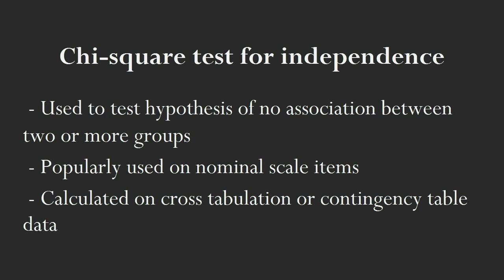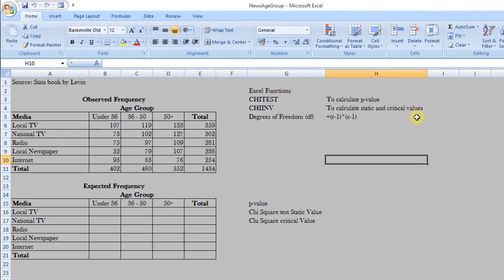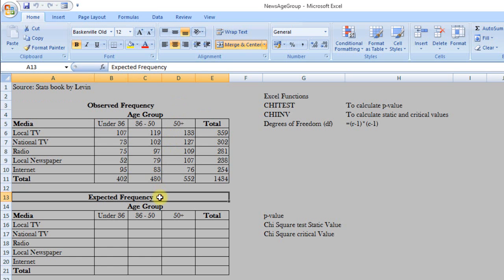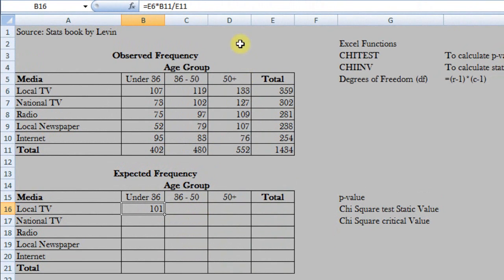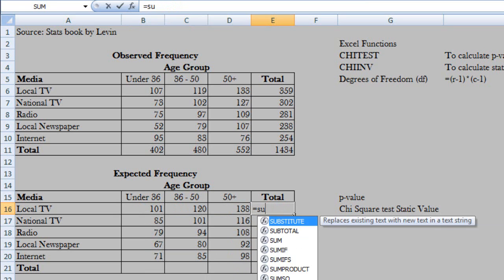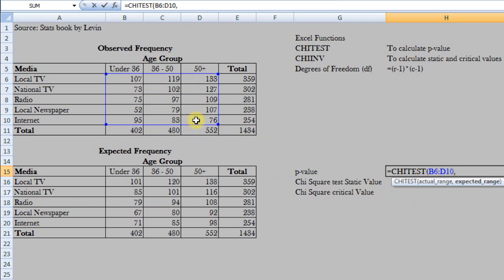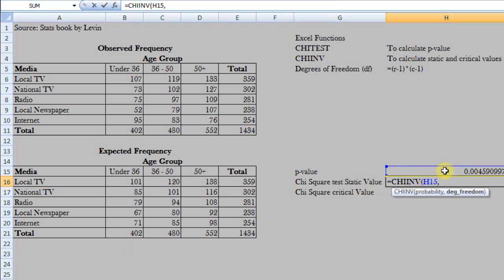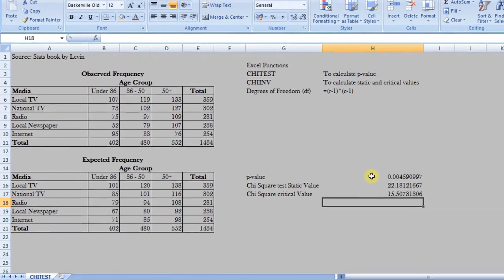Kautilya Classes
The Chi Square test for independence of two variables is a test that uses a cross tabulation or contingency table to examine the nature of relationship between these variables. It is use to test the hypothesis of no association between two or more groups, populations or criteria.